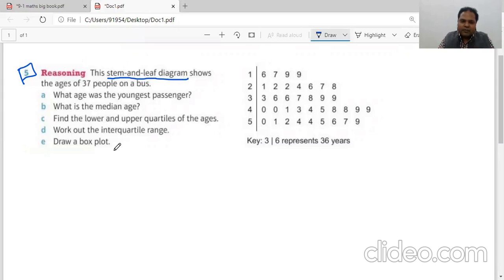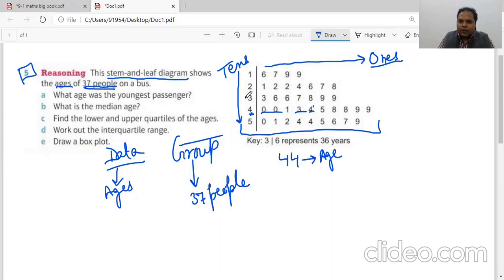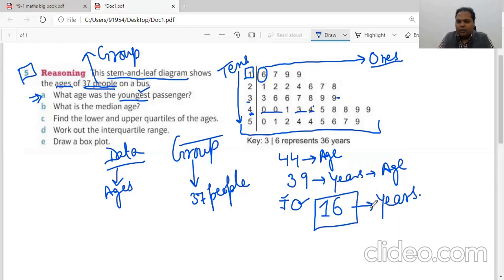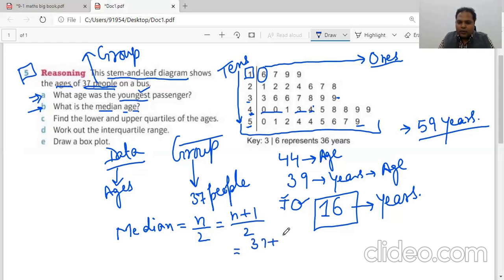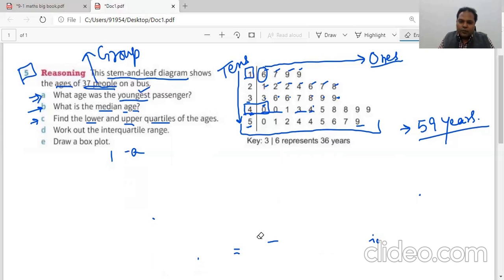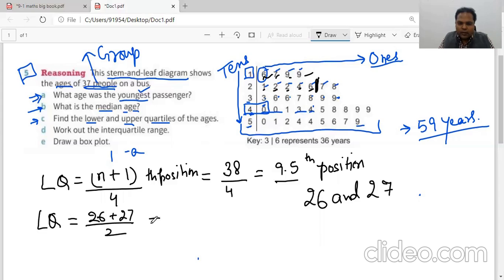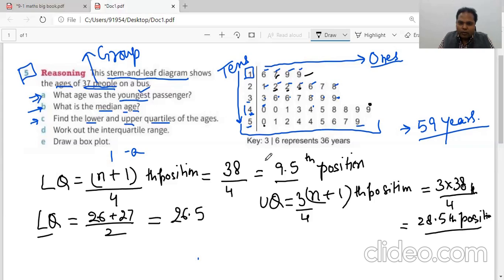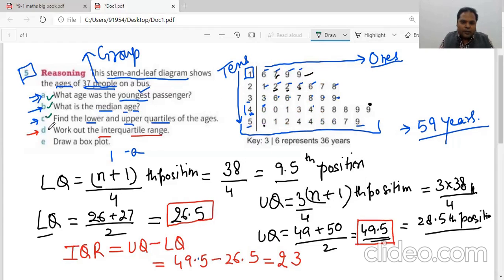Grade -10 Statistics Stem and Leaf Diagram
Learn:
1. What is a Stem and Leaf Diagram
2. How to read a Stem and Leaf Diagram
3. How to find out the median, Lower and Upper Quartiles and Inter Quartiles of a Stem and Leaf Diagram